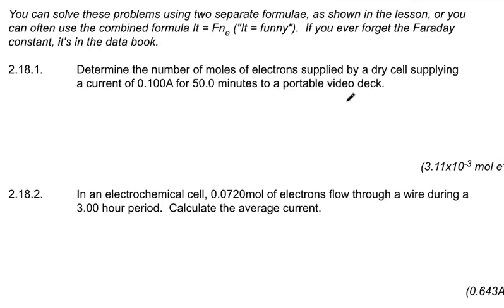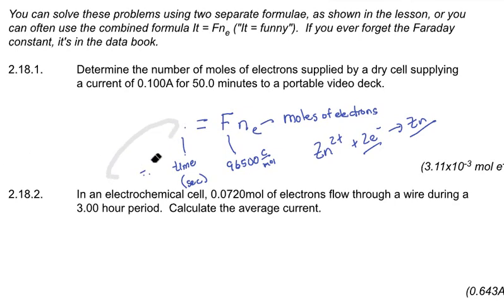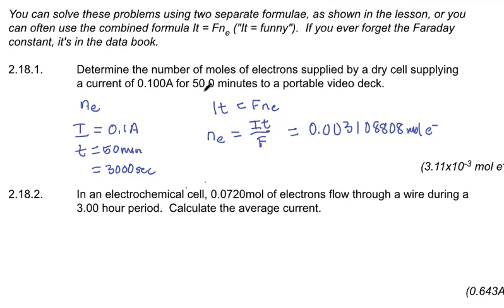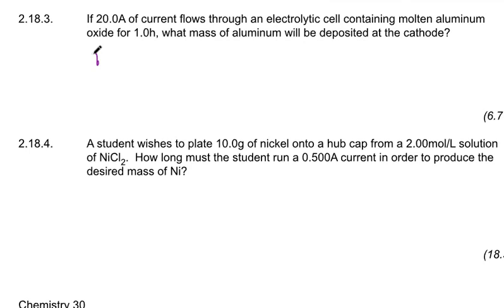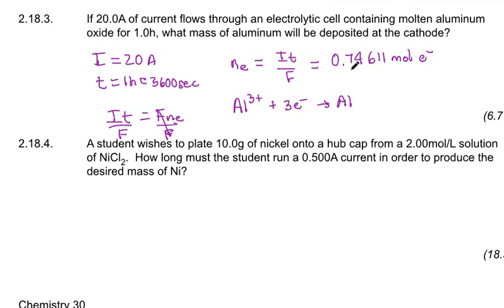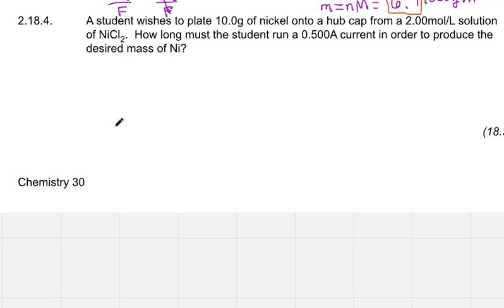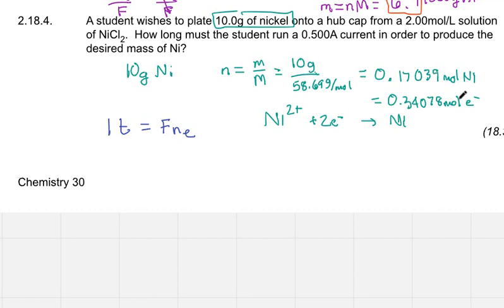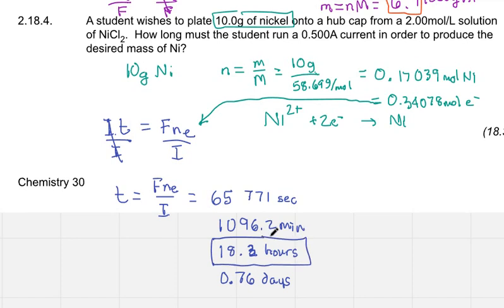Workbook 2 18 01 04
Electrolysis calculations, using It = Fne.  (q=It and q=Fne do the same job, of course.)